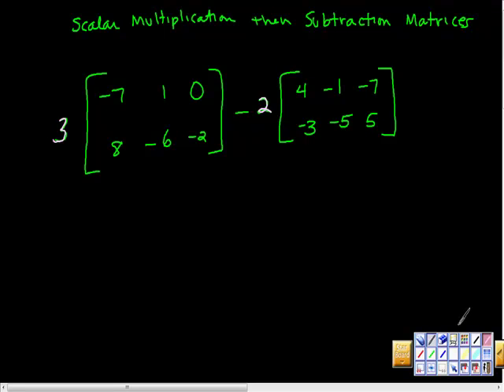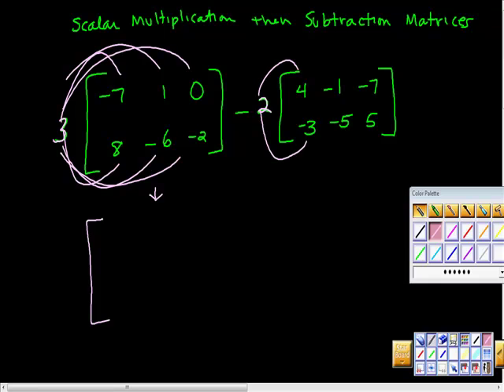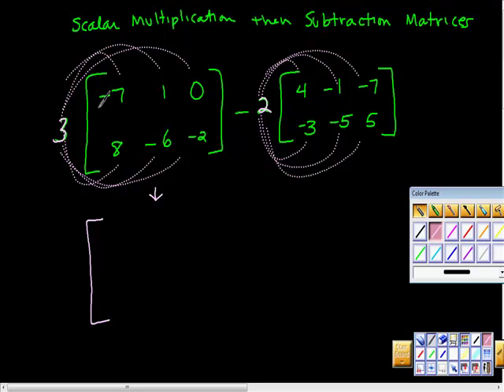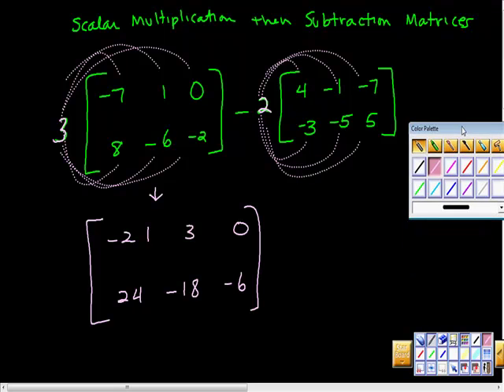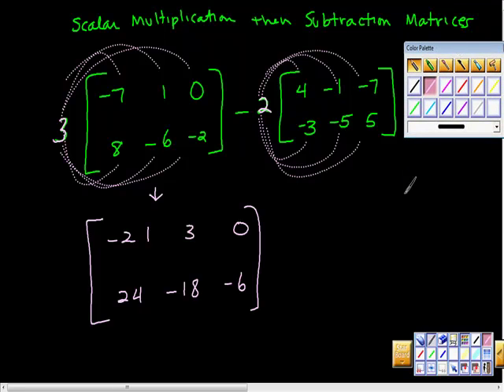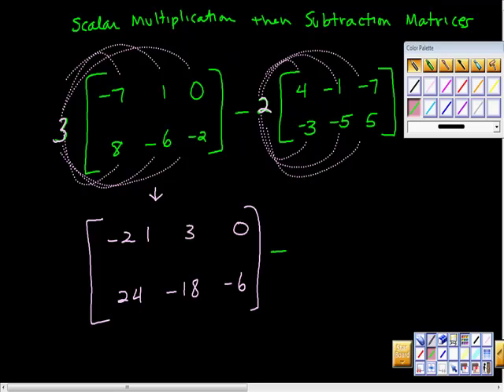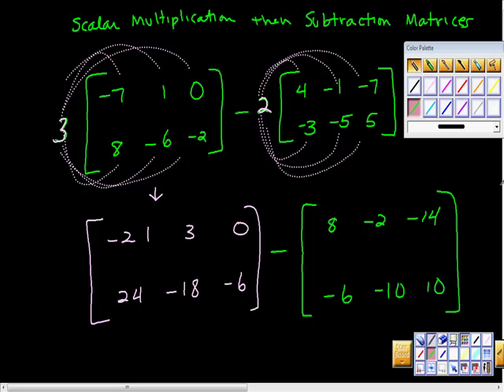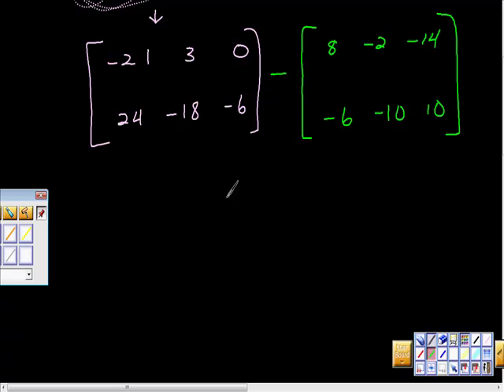Scalar Multiplication then Subtraction of Matrices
How to do scalar multiplication of matrices then subtract the resultant matrices